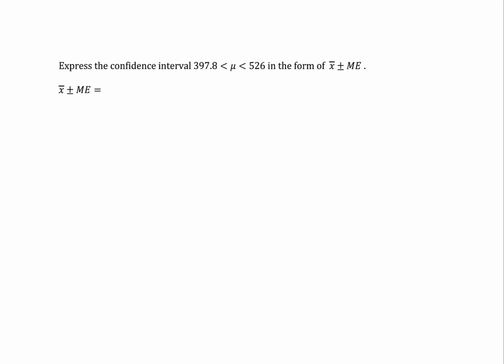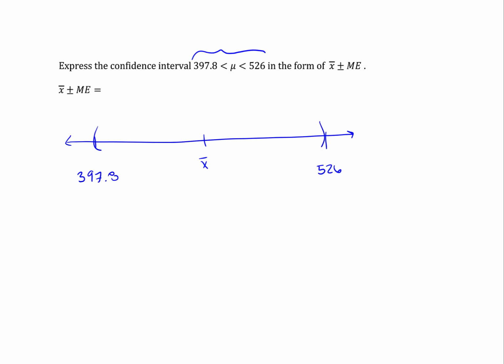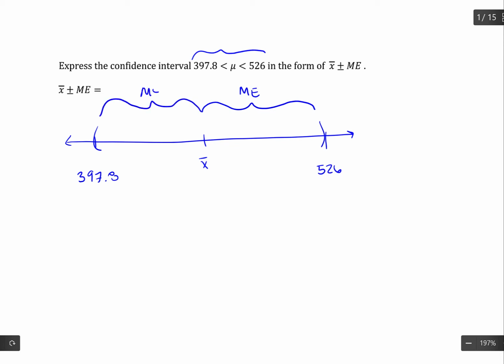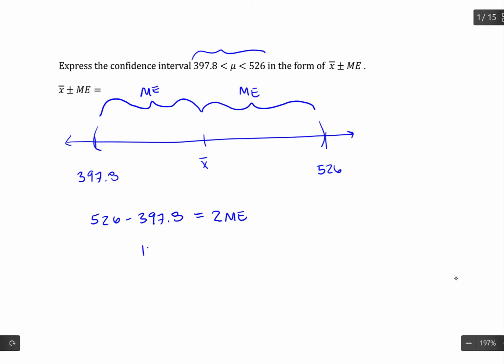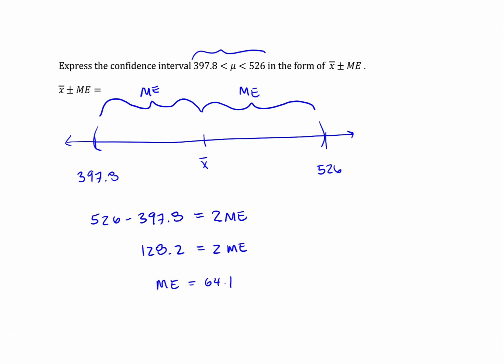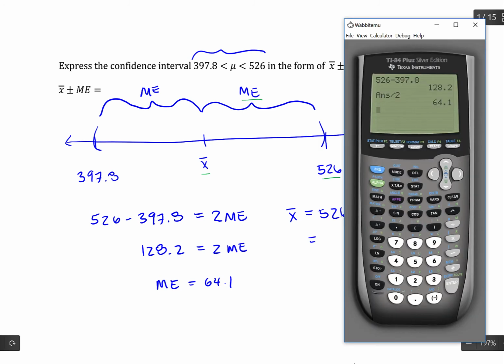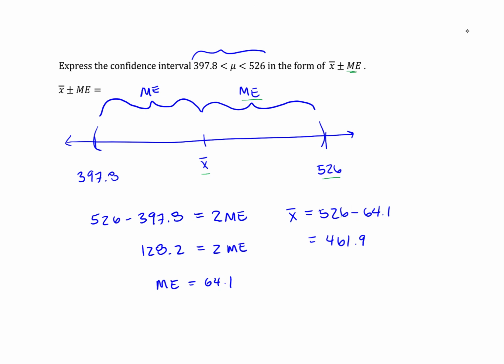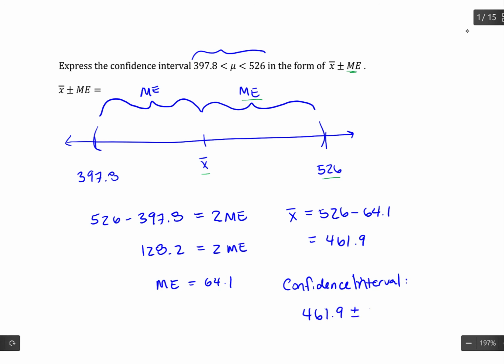Confidence Intervals: Mean: Notation